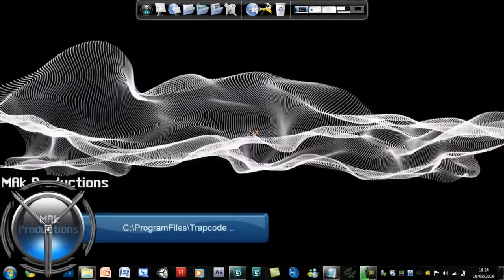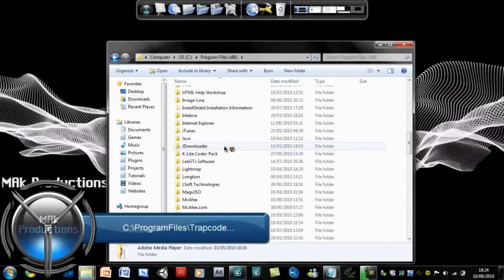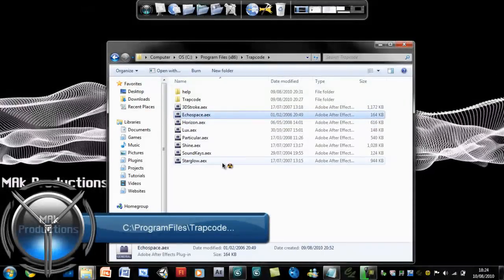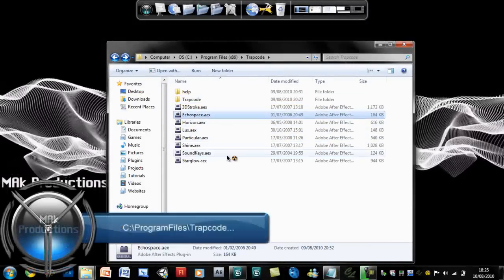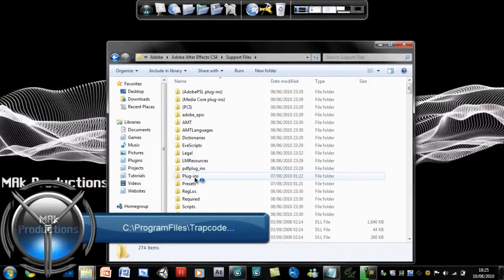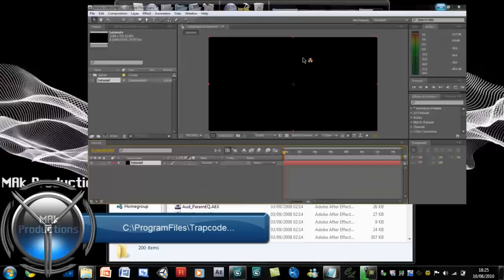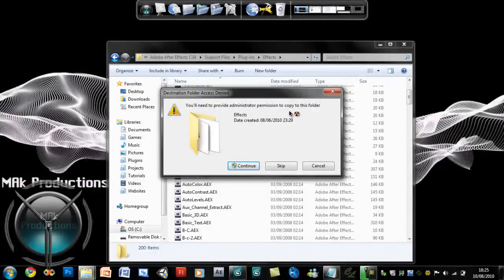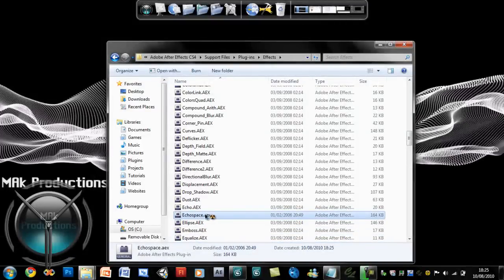Trapcode Plugin wont show up (After Effects)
Problem :
After installing plugins for after effects .. i dont show up..

MAk Productions